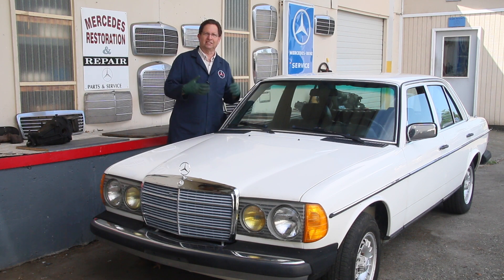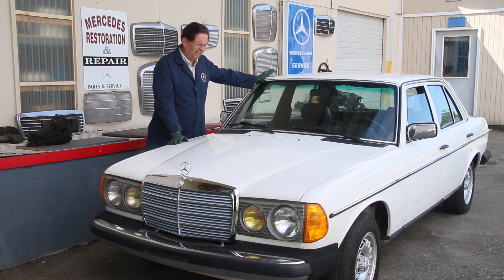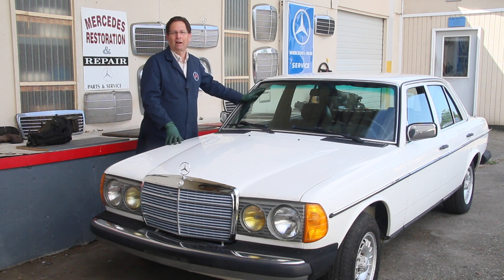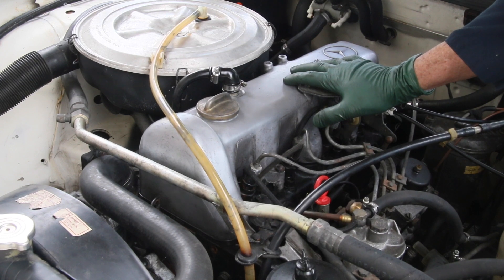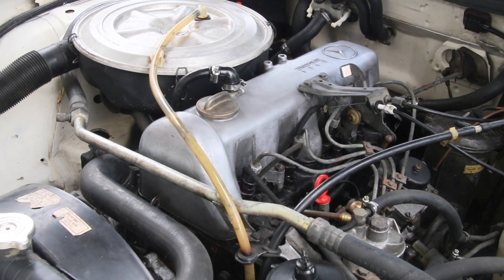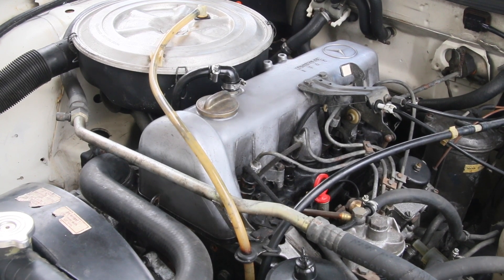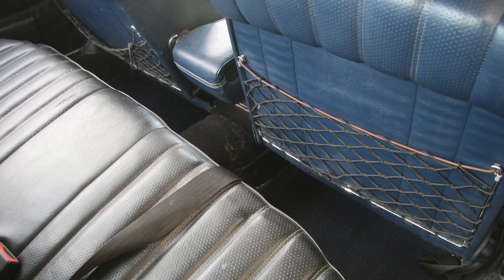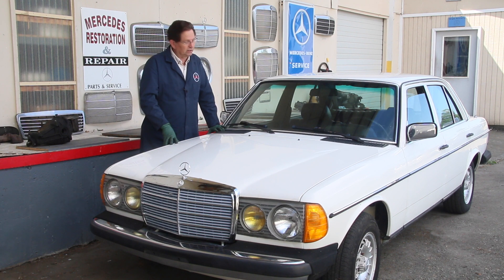W123 Mercedes 240D 4 Spd Manual Overview: Kent's Landmark Benz - SOLD!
End of August Update: Car sold to new owner in South Carolina. Watch the video and then click on this link if you want more information...  Link to W108 4 spd road test